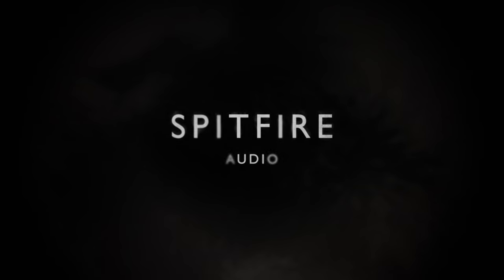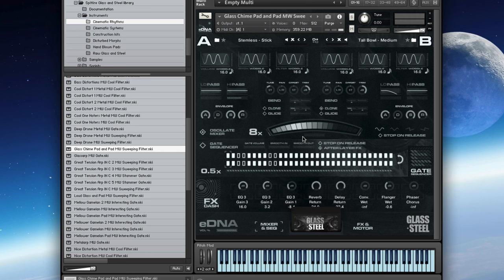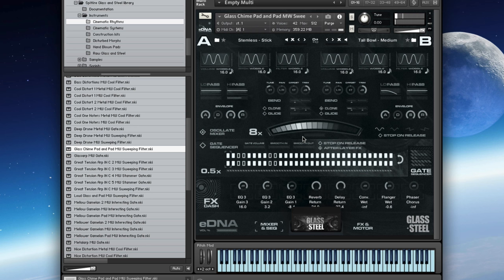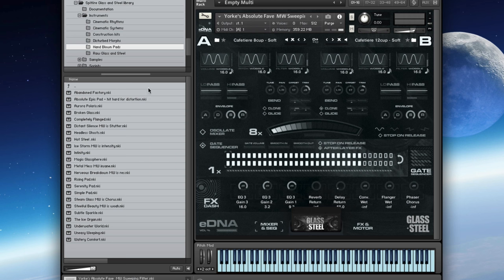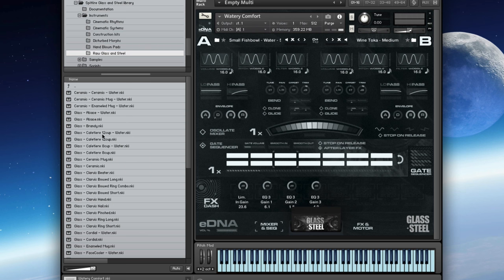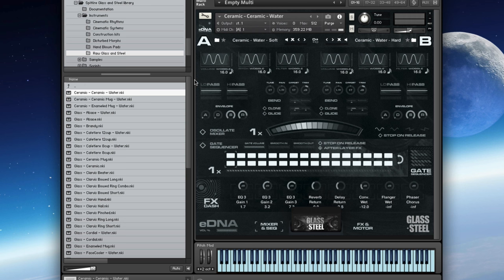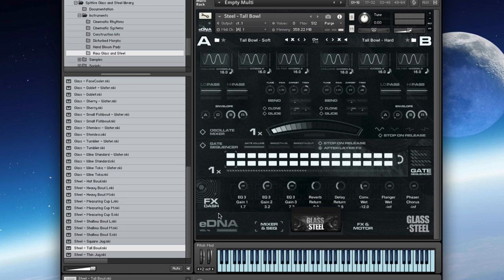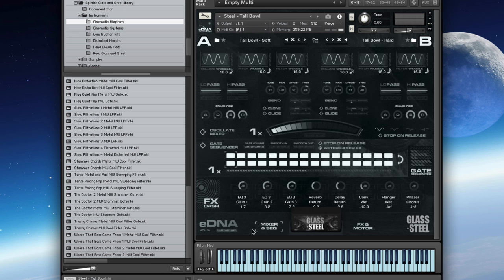Walkthrough: Glass and Steel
A look at our new composer toolkit full of inspiring sounds organically created from Glass, Steel and Porcelain, morphed into everything from rhythmic tension beds to organic pads, searing basses: your new secret weapon!